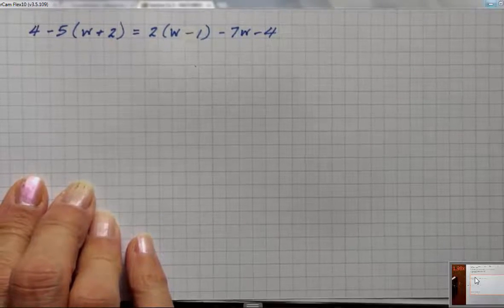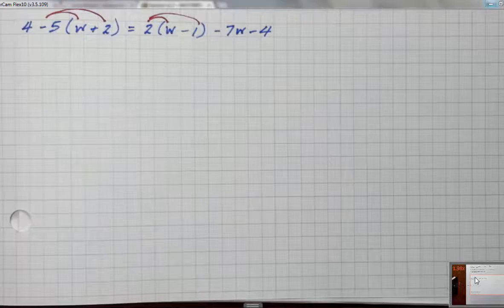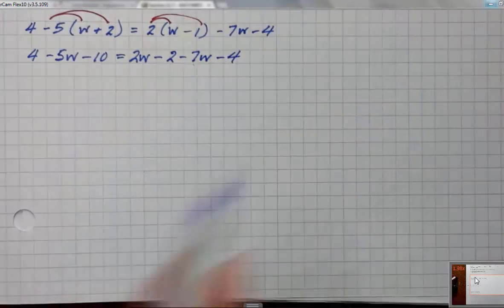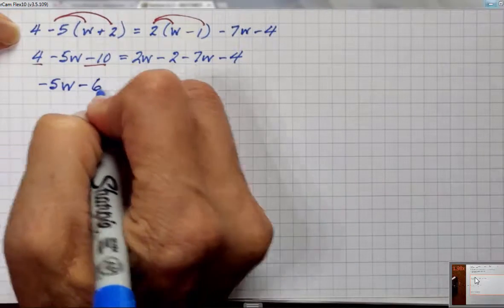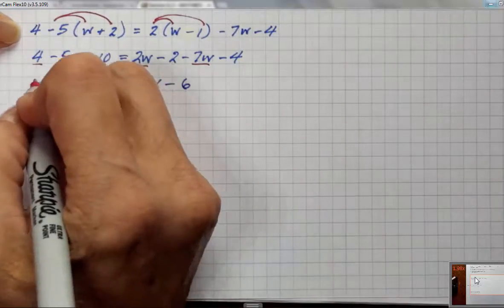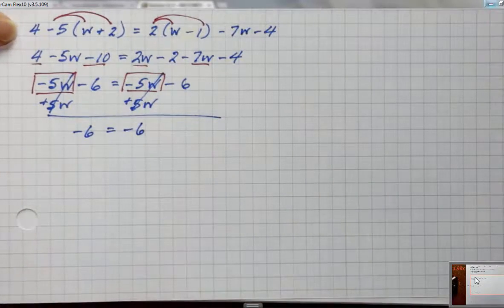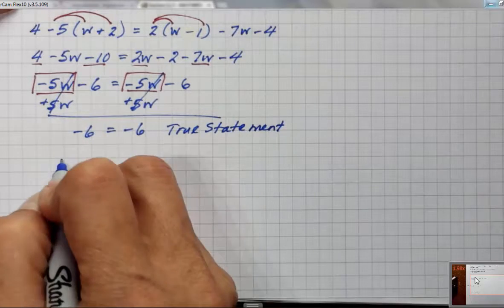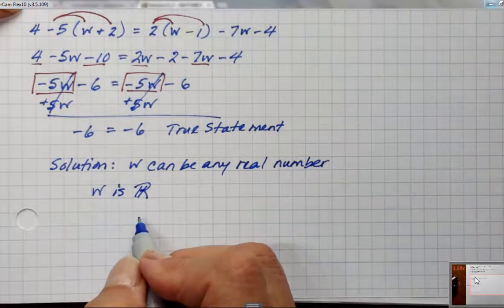Identity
linear equation, all real number solution